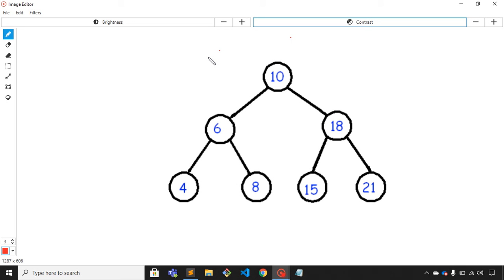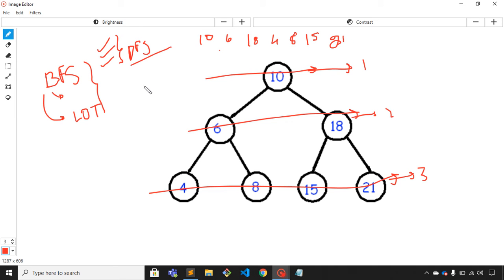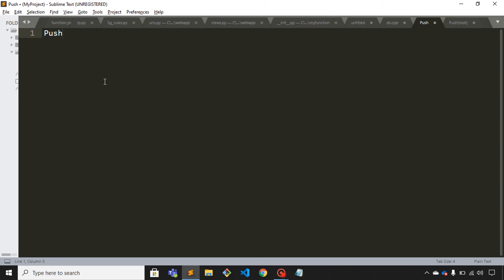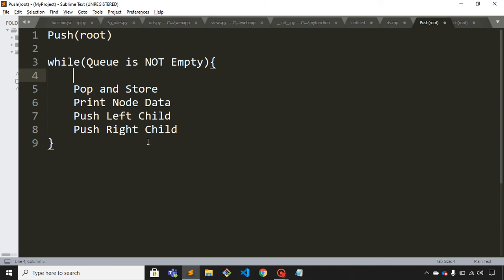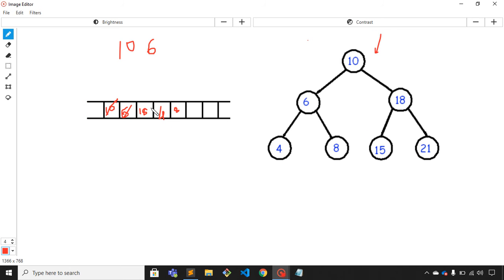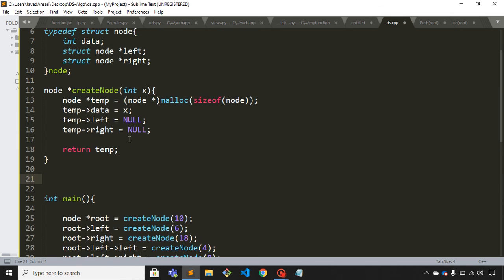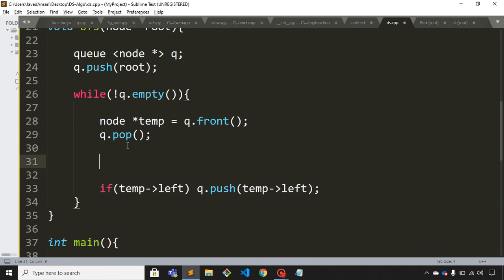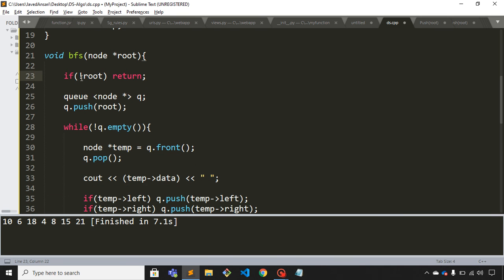Breadth First Search Algorithm | BFS Traversal on Trees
In this video, I have discussed the implementation of BFS Algorithm in a Binary Tree.

Do check-out my Github repo. You'll surely find some valuable content.